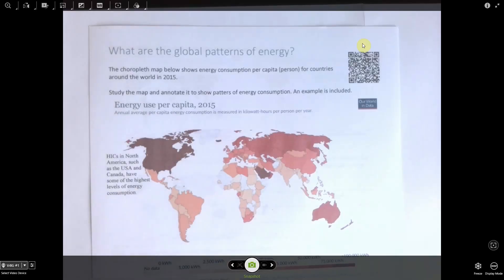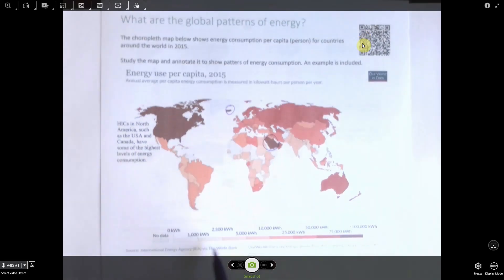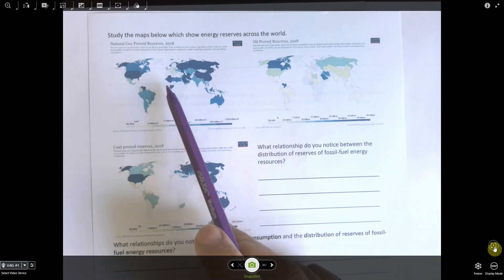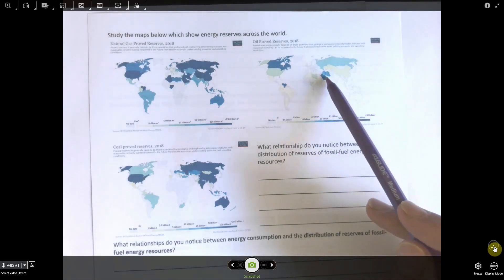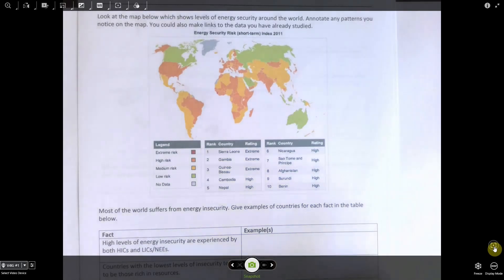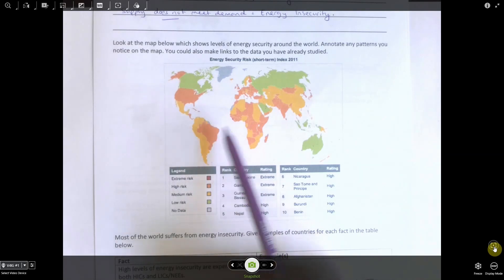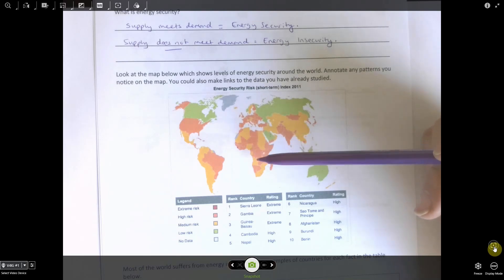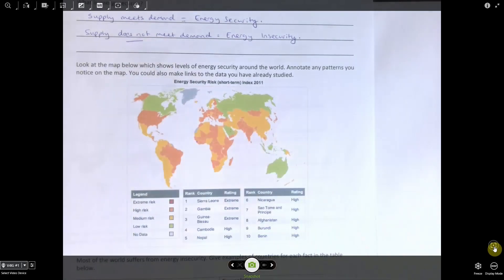Year 10 Home Learning - Energy 1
Challenge of resource management - Energy 1. Global patterns of energy consumption, distribution of energy resources and energy security.